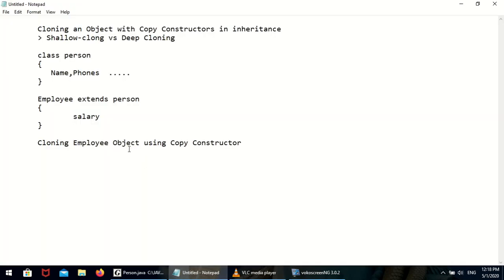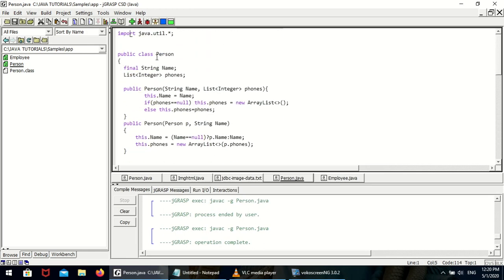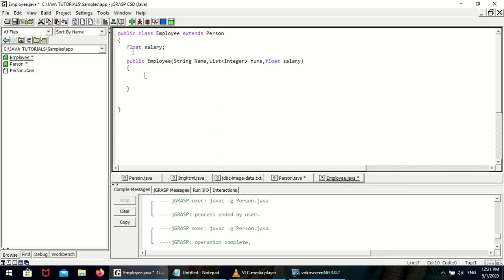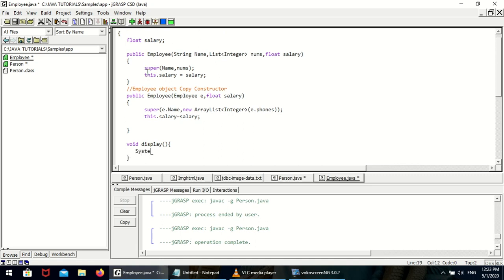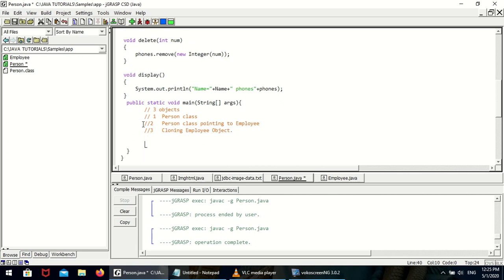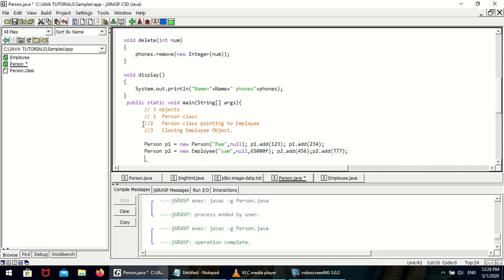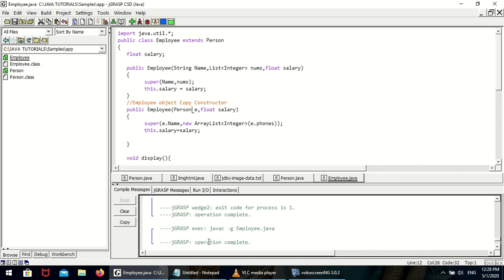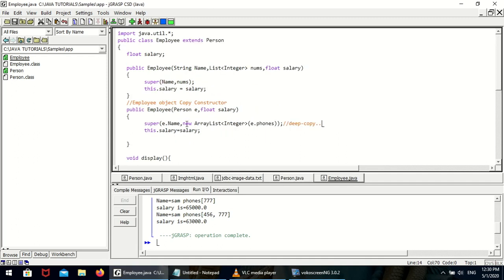Copy Constructor and Inheritance Java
Copy Constructors and Inheritance Java, This program explains, how to use copy constructor in class hierarchy for deep-copy.